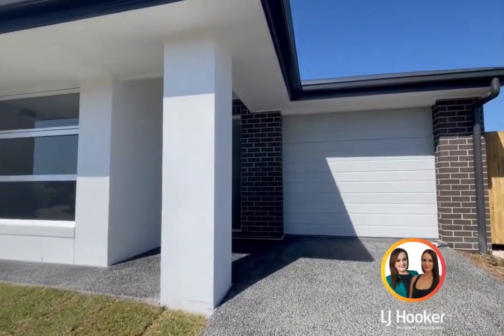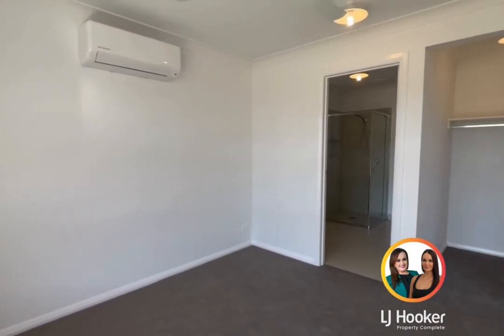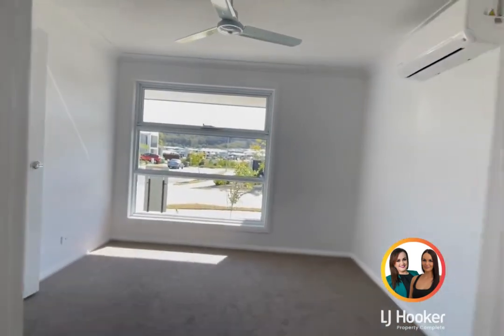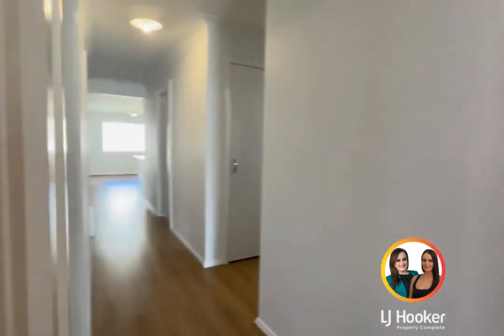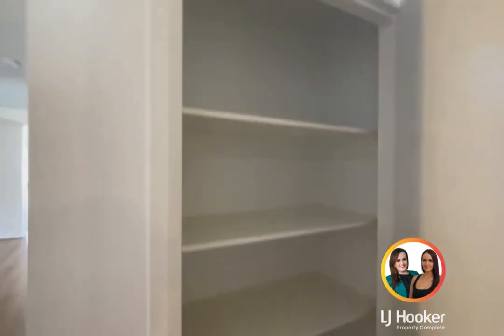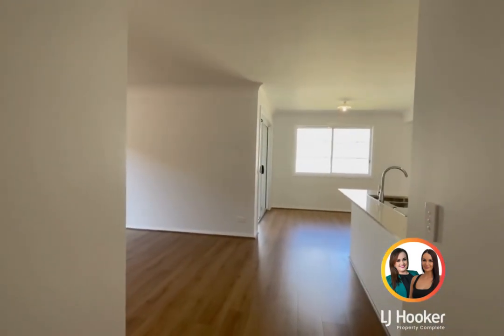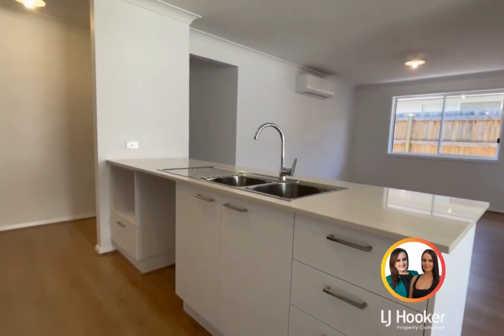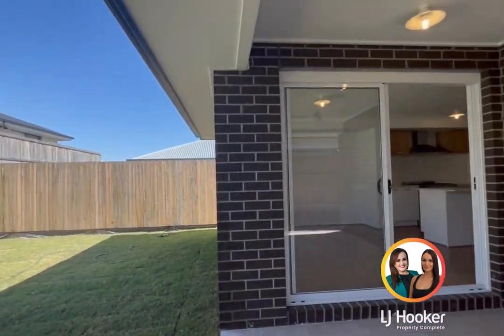5 Moreton Crescent, Yarrabilba - Walk Through Video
5 Moreton Crescent, Yarrabilba - Walk Through Video